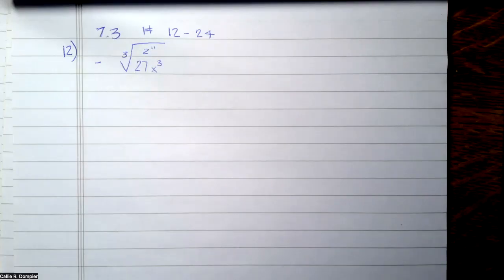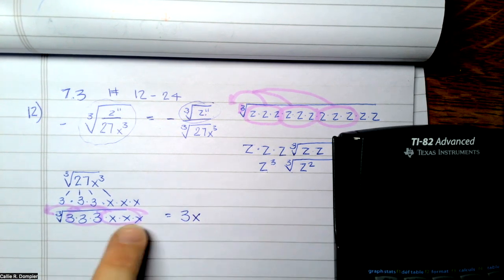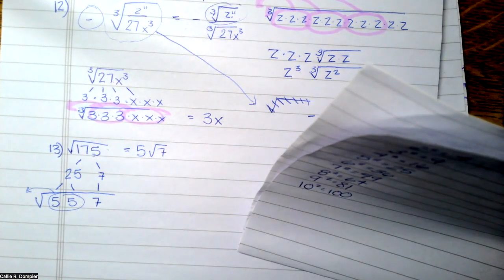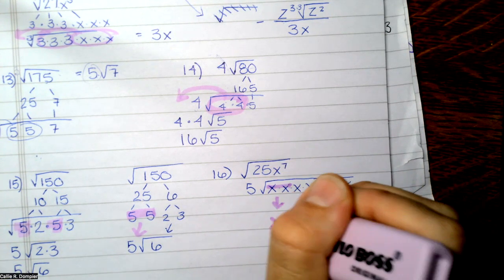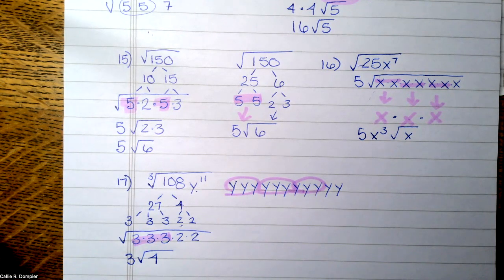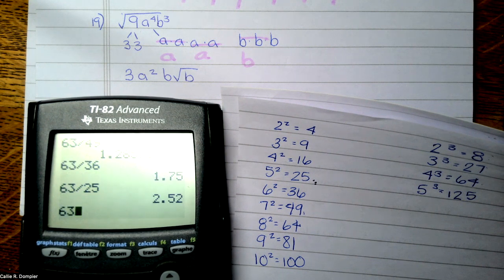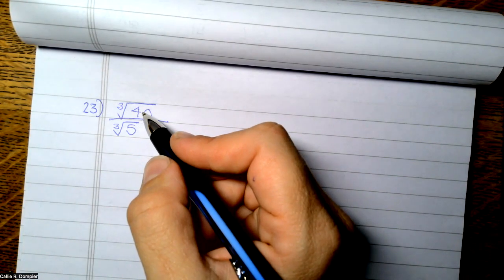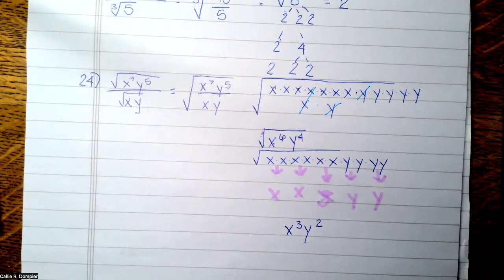7 3 MML examples | Intermediate Algebra